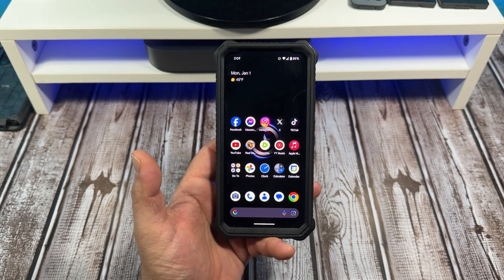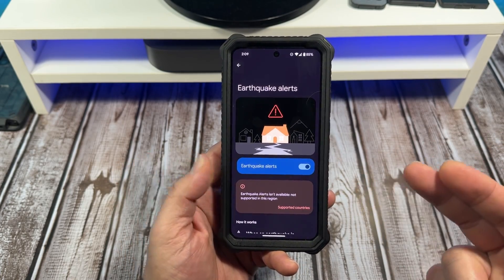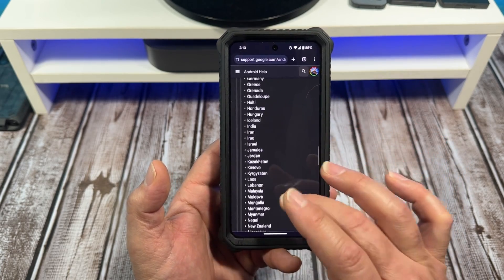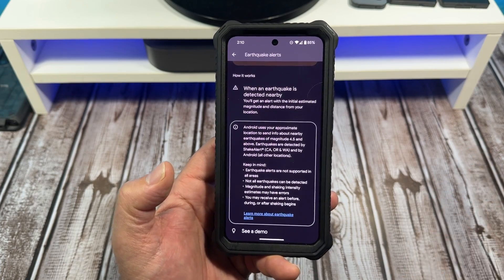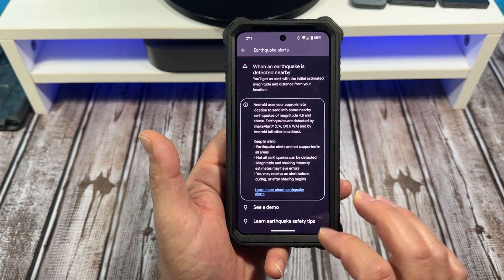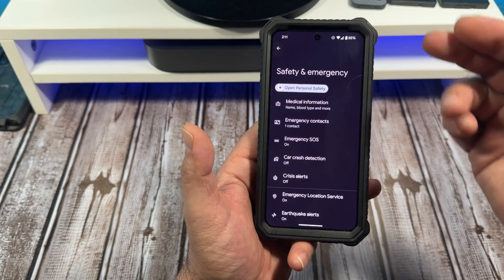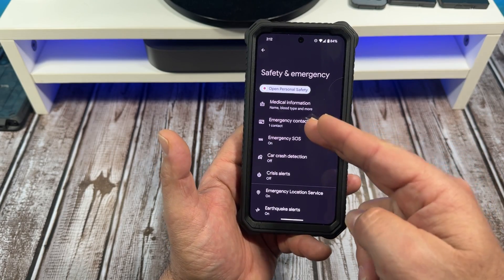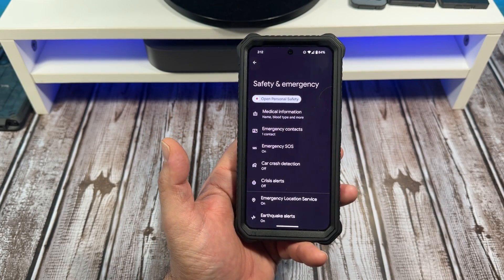Earthquake ALERT’S on Your Google Pixel 8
Earthquakes happen daily around the world, with hundreds of millions of people living in earthquake prone regions. An early warning can help people prepare for shaking, but the public infrastructure to detect and alert everyone for an earthquake is costly to build and deploy. We saw an opportunity to use Android to provide people with timely, helpful earthquake information when they use Google search, and a few seconds warning to get themselves and their loved ones to safety if needed.
Android Earthquake Alerts System is a free service that detects earthquakes around the world and can alert Android users before shaking starts.